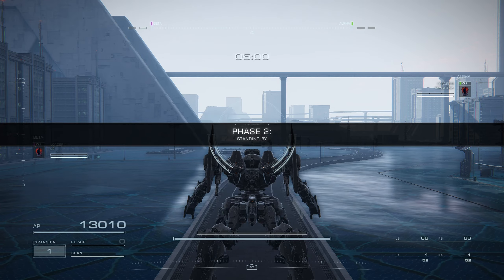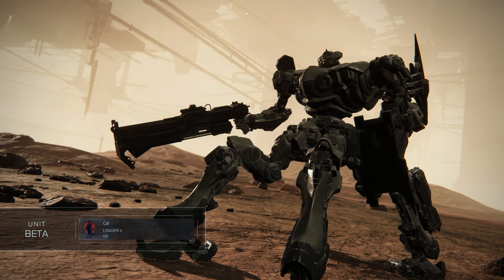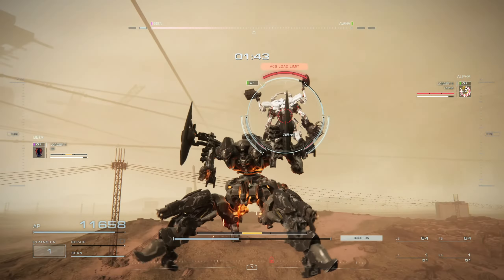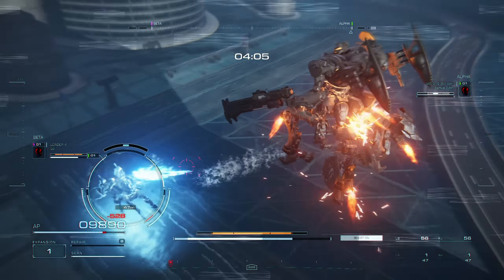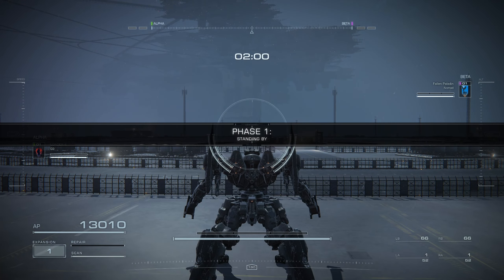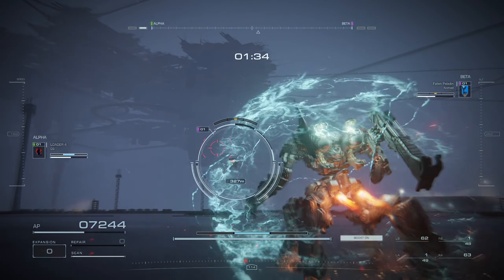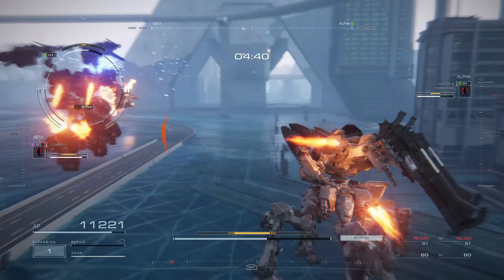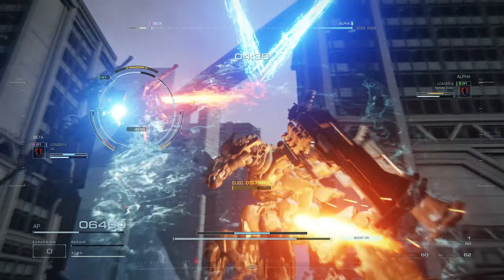I created a PvP MONSTER Armored Core 6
It's time to say goodbye to Elden Ring and embrace Armored Core 6, I would like to thank all the Souls content creator for this experience. Prod the funny, Chasethebro the great invader, FighterPl the parry king, Saintriot the meta hater, DangitJM the underrated, SunlightBlade the top 10, Peeve Peeverson the almighty, Oroboro the darkmoon blade sellswords, YukasLegion I ban him, VaatiVidya lore fix, LimitBreaker fun facts and my favorites BathedInBrena tournament host and iamamish the role model.